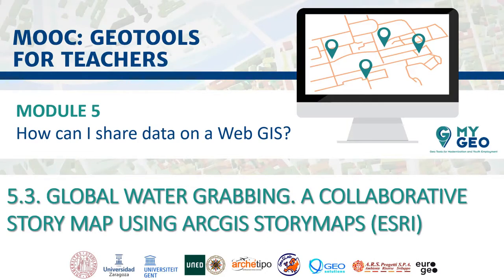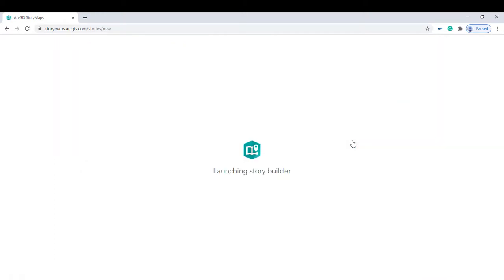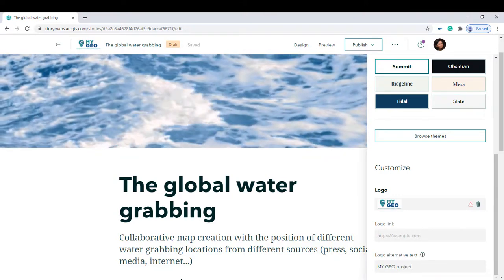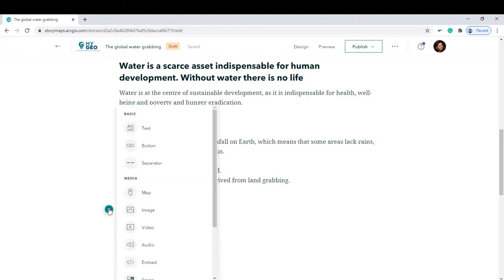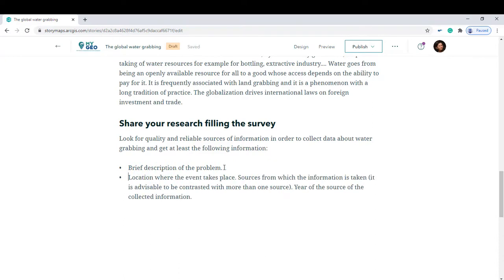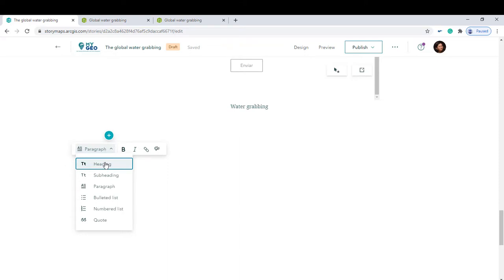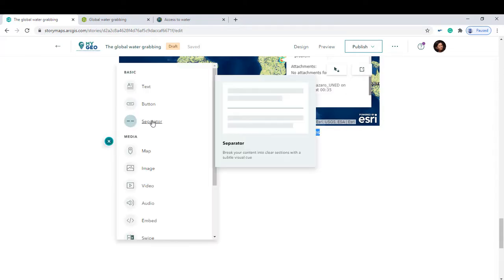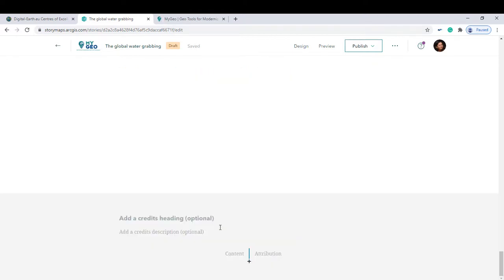5.3. StoryMap ESRI